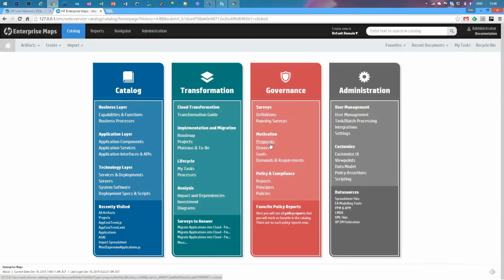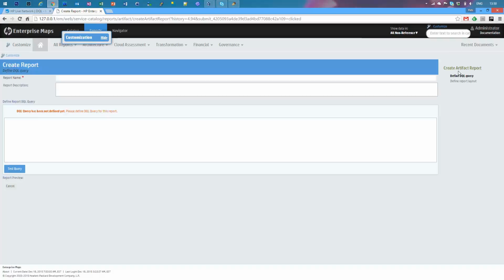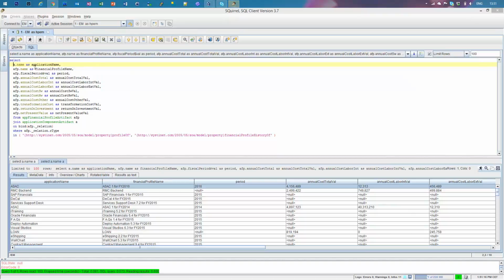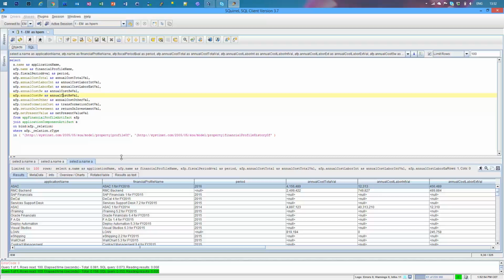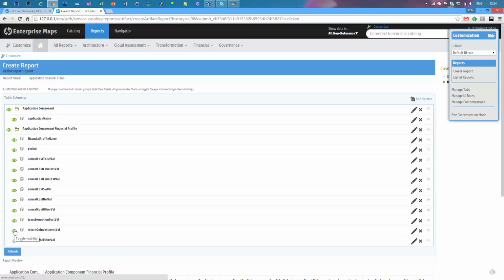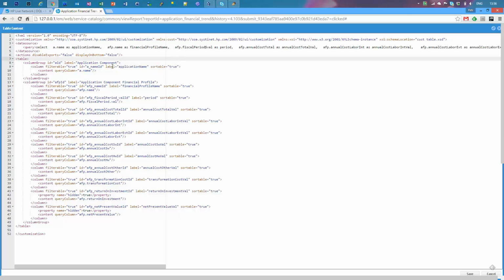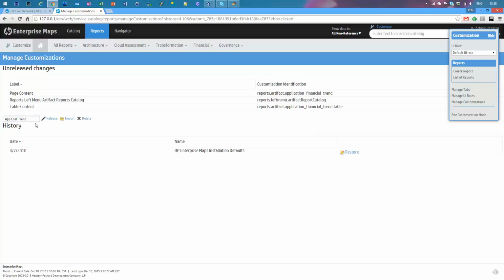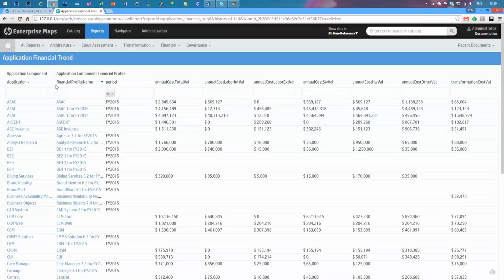Customization - Artifact Report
Query used in the example:
select
  a.name as applicationName,
  afp.name as financialProfileName,
  afp.fiscalPeriod$val as period,
  afp.annualCostTotal as annualCostTotalVal,
  afp.annualCostLaborInt as annualCostLaborIntVal,
  afp.annualCostLaborExt as annualCostLaborExtVal,
  afp.annualCostSw as annualCostSwVal,
  afp.annualCostHw as annualCostHwVal,
  afp.annualCostOther as annualCostOtherVal,
  afp.transformationCost as transformationCostVal,
  afp.returnOnInvestment as returnOnInvestmentVal,
  afp.netPresentValue as netPresentValueVal
  from appFinancialProfileArtifact afp
  join applicationComponentArtifact a
  on bind(afp._relation)
  where afp._relation.rType